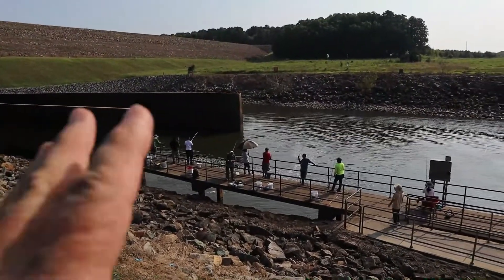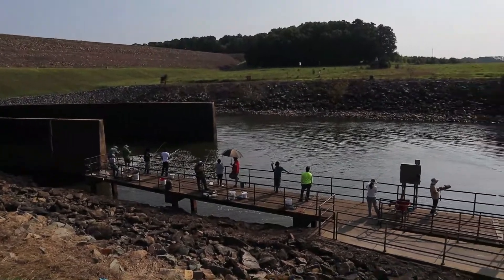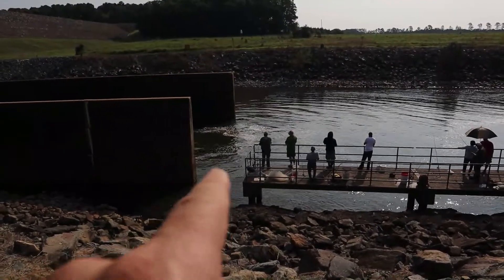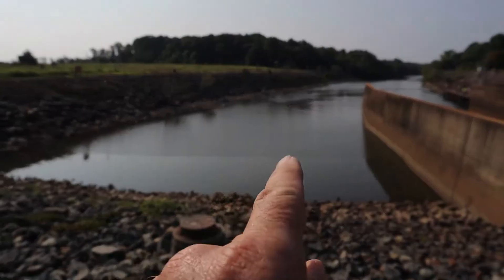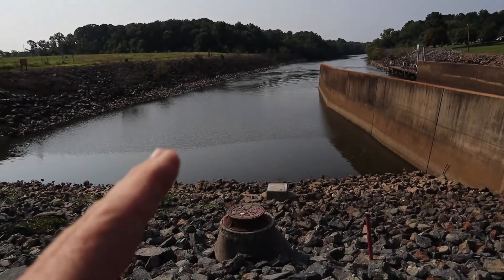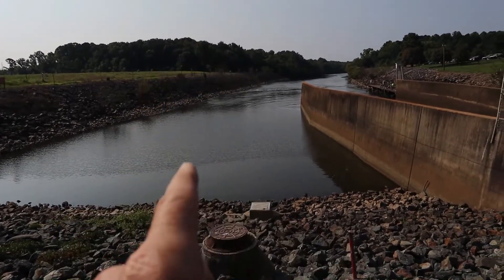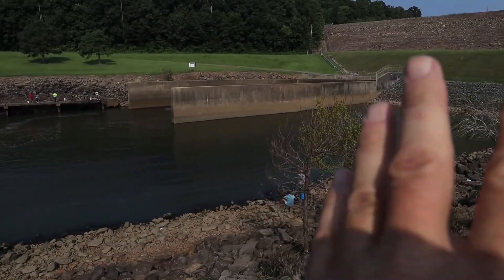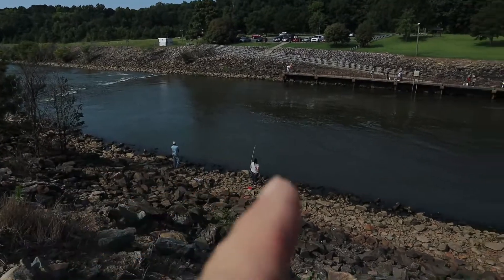Jordan Dam Crash Course - How to Fish Jordan Dam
Below are Lures recommendations , Tactics Bait etc  for the common species  found at the Jordan Dam tailrace.
***The best tactic here is Live shad or minnows floated under a cork , bigger shad , minnows for Stripers etc and smaller for Crappie, White bass etc. The next best is jigs sized for the fish under a popping cork.
Stripers-   Best Months - March, April, May. Float shad or shiners under Bobber or Cast Minnow baits , Rat l traps, swimbaits ,topwaters , flukes.  Best lures- Chug Bug, Pop R , Zara Spook, Zoom Fluke  etc.
White Bass-  Best months -  March , April , May, June - float minnows under cork or cast mini traps, teeny traps,  tiny torpedoes,  shallow shad rap 5's etc.
White Perch- best Months February, March-  double hook dropper rigs with worms or tiny pieces of cut bait or Crappie Jigs.
Crappie- February- June-  Float small minnow under cork or small jigs under cork.    Cast small crappie jigs or Roadrunners.
Catfish-  best Months April-November.  Cast Live bait under corks or cut bait.
Bottom fish with Carolina rig and flat weight below drop.  Bait -  live or cutbait shad, bream crappie etc.
Popping Cork-  no link yet
Weighed Float-  no link yet
1/4 OZ Rat L Trap
Teeny Trap
Pop R
Teeny Pop R-   no link yet
Chug Bug
Fluke use 5/0 Ewg
Swimming Fluke(on jighead)
Zara Spook
Tiny Torpedo
Think of this clicking as like tipping - except that it doesn't cost you anything extra! Again, it doesn't cost you anything to click these links, and it's a great way to help me out. Mack